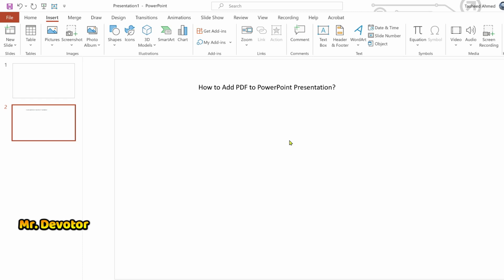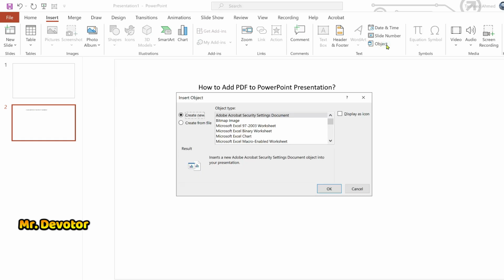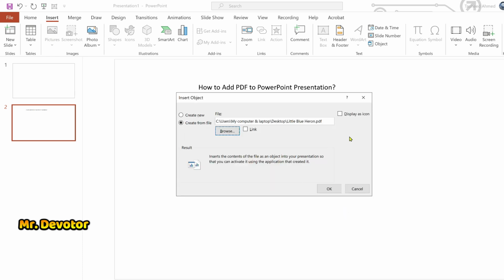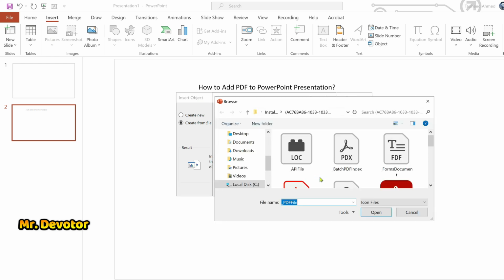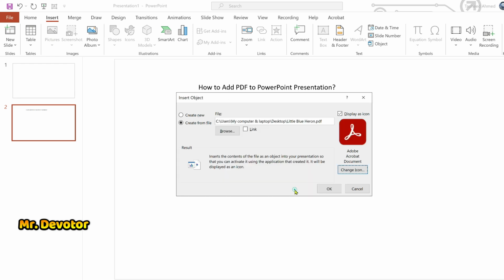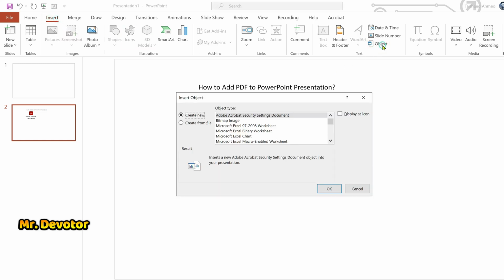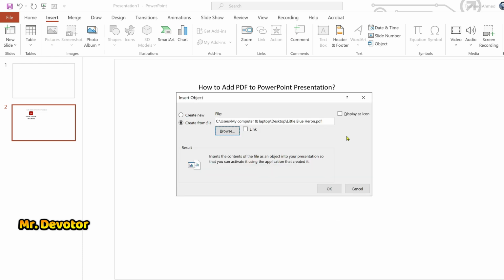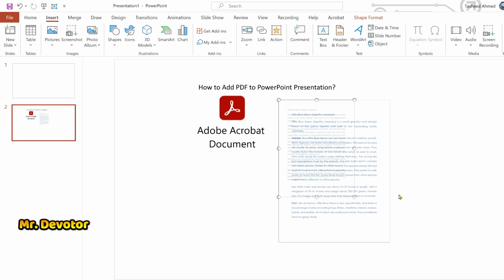How to Add PDF to PowerPoint Presentation | Best Way to Insert PDF in PPT Slide | Paste PDF in PPT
Learn how to insert a PDF file in PowerPoint in three easy ways! This step-by-step guide shows how to embed, link, or display PDF content in your presentation. Perfect for teachers, students, and professionals who want to add reports, charts, or forms from a PDF into PowerPoint slides.

I hope you enjoy the video of How to Add PDF to PowerPoint Presentation | Best Way to Insert PDF in PPT Slide | Paste PDF in PPT.

3. Join the journey – new videos coming soon!